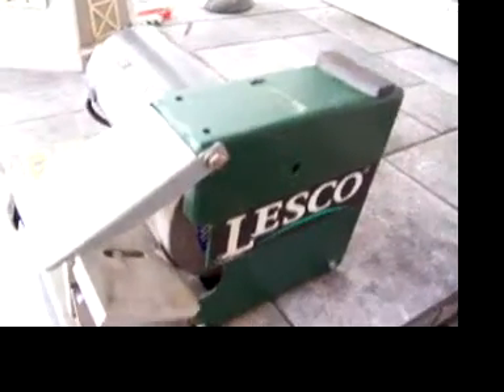Neary Lesco Sharpener